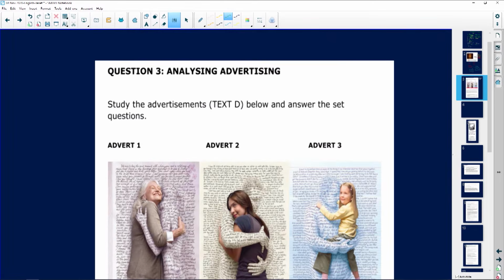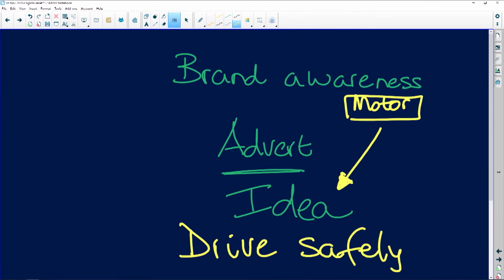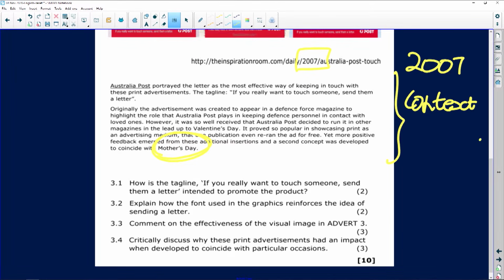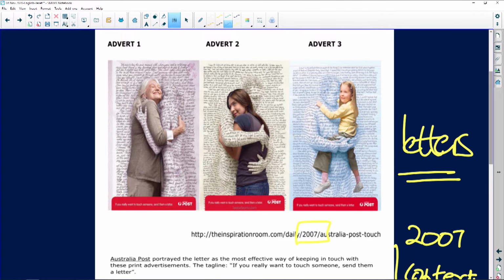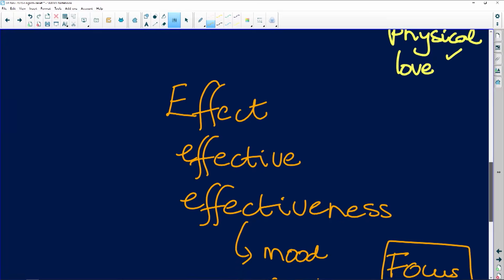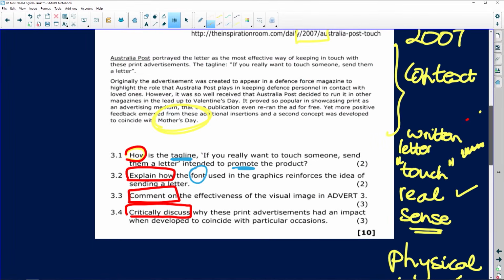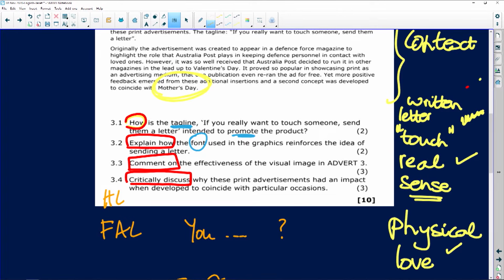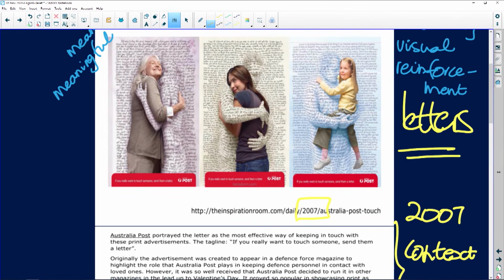English 2020: Paper 1 Support: Analyzing an advert